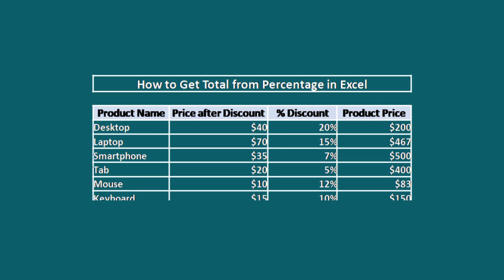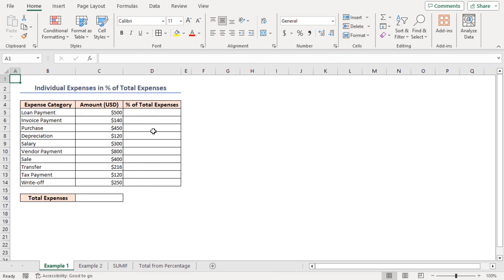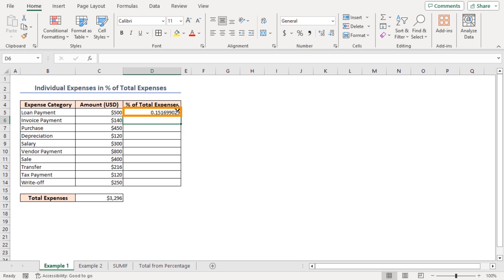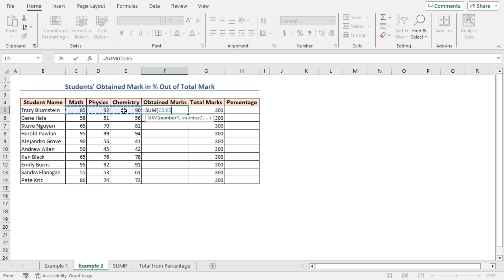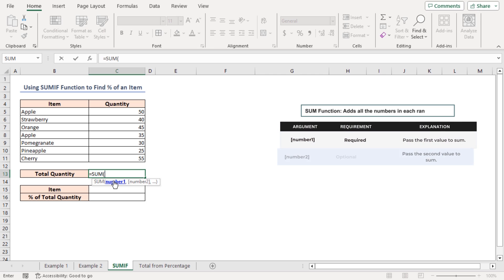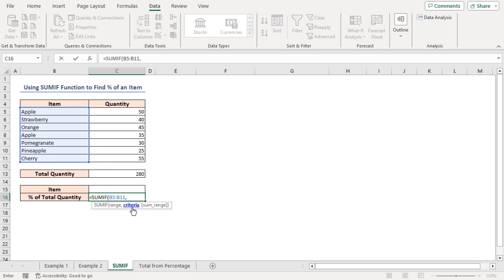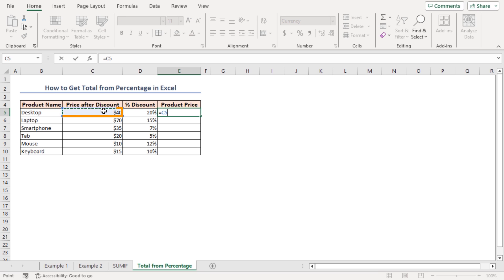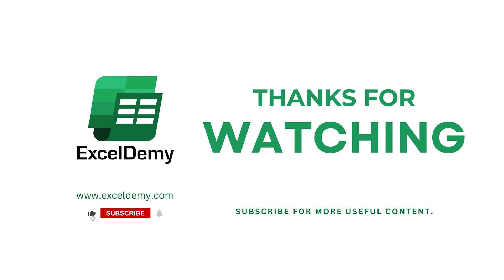How to Calculate Percentages of Total in Excel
In this video, I'll guide you through multiple methods to calculate the percentage of total in Excel. You'll learn about using the SUM function and the SUMIF function. Calculating percentages of the total can track progress, inform decisions, facilitate comparisons, enhance communication, and reveal trends. With practical examples and step-by-step instructions, you can effortlessly calculate the percentage of the total in your own Excel spreadsheets.

0:00 - Intro
0:44 - Using SUM Function and Excel Formula
1:09 - Finding individual category expenses in % of total expenses
3:05 - Finding individual student’s obtained mark in % out of total mark
4:15 - Using SUMIF Function and Excel Formula
6:39 - How to get the total from the percentage in Excel